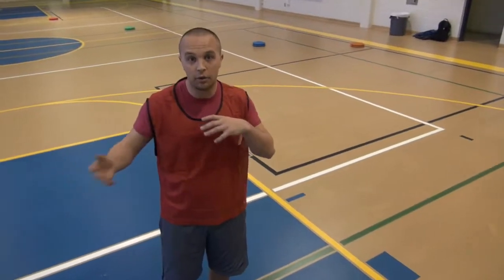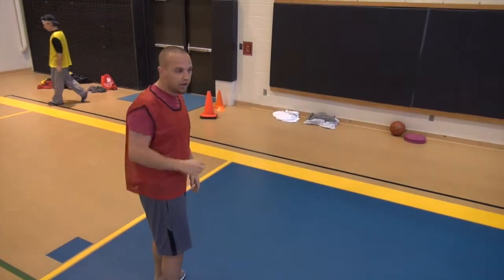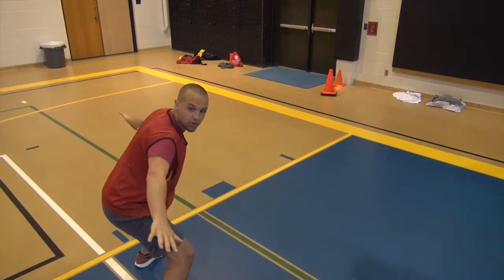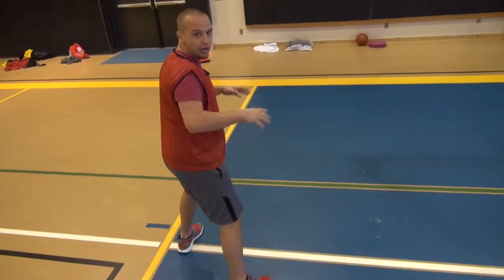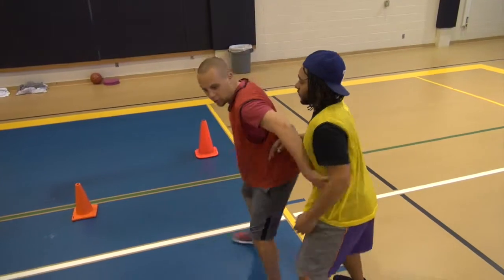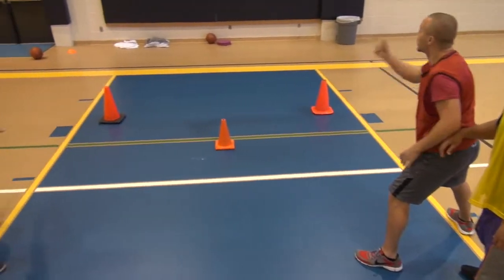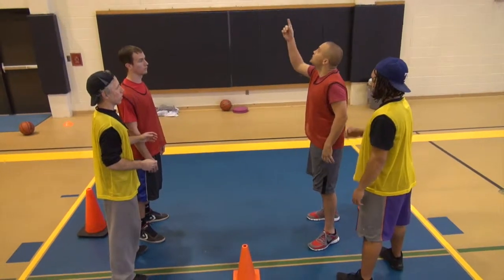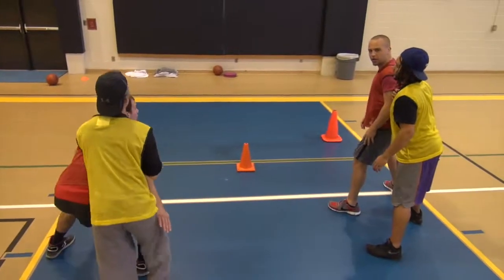Rebounding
This video is about Rebounding